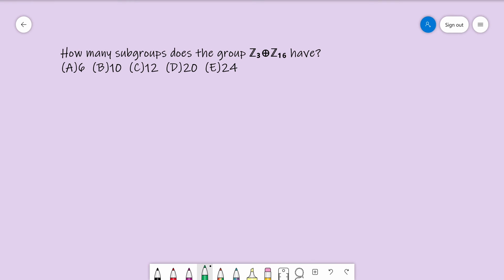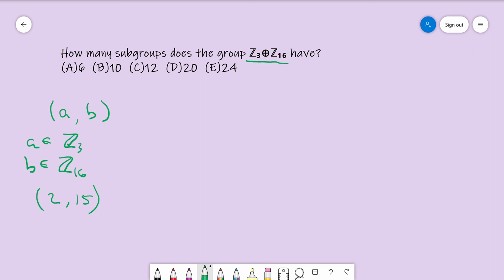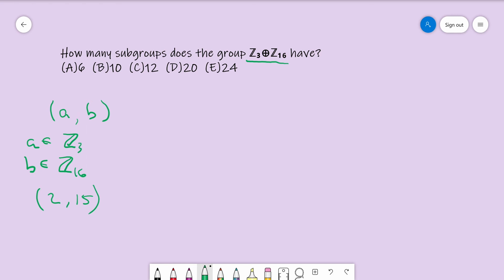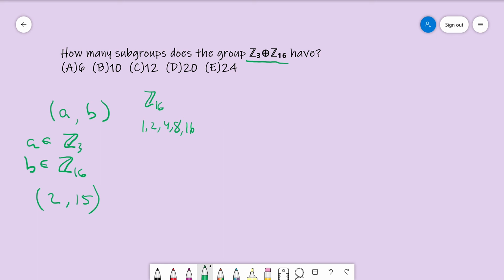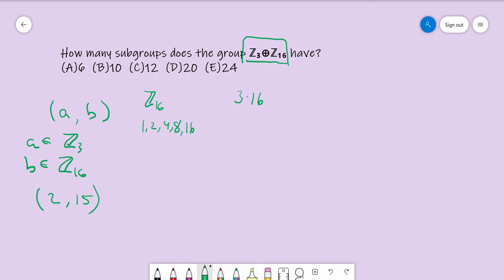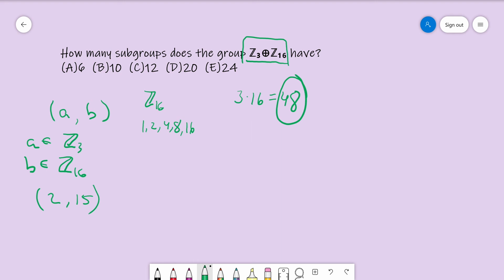Cracking the GRE Math Subject Test - Number Theory and Abstract Algebra #9 (Easy+)